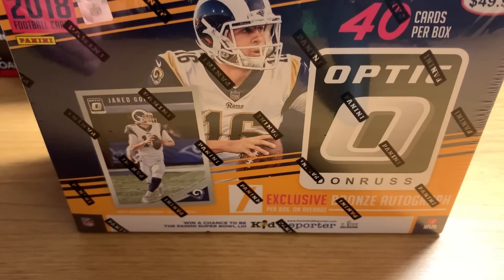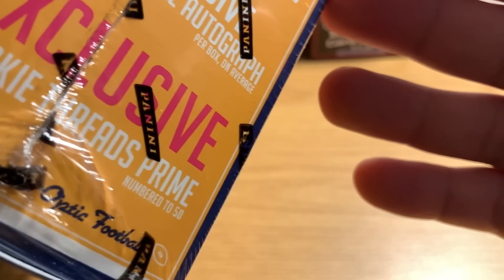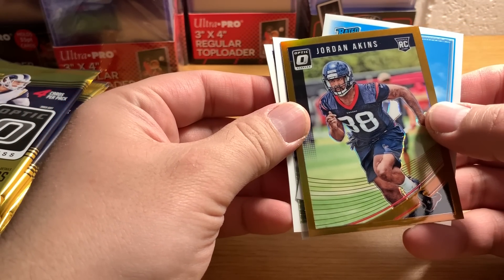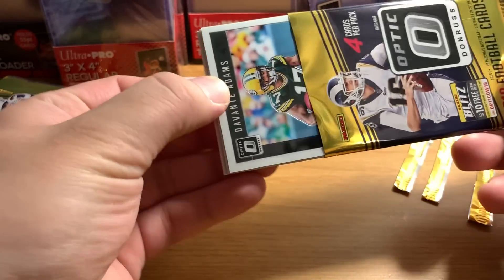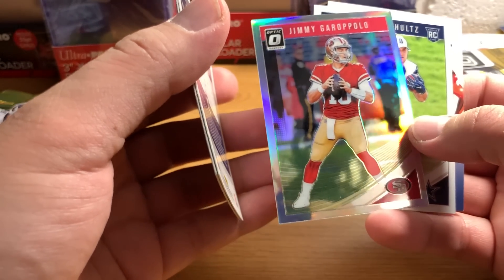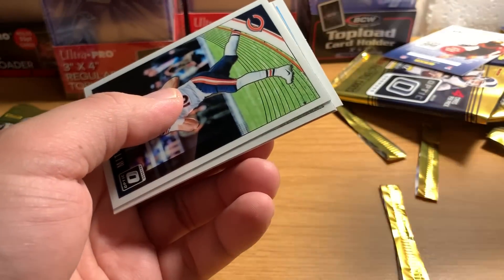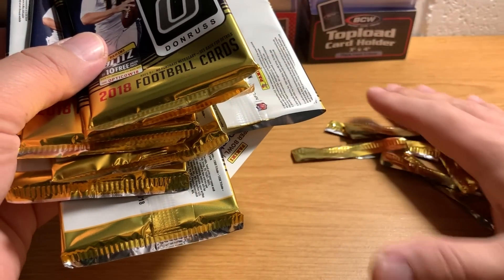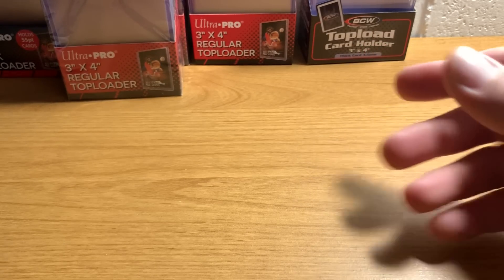ASMR Whisper and Gum Chewing: 2018 Optic Football